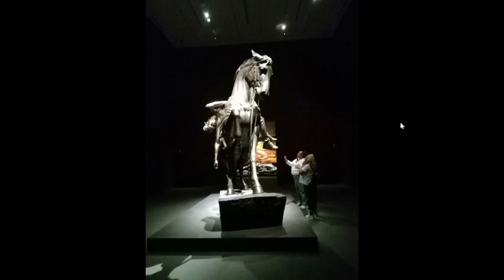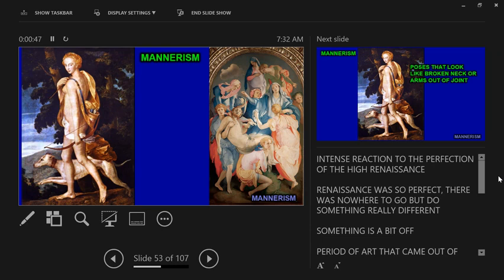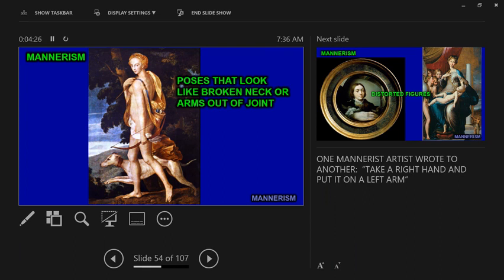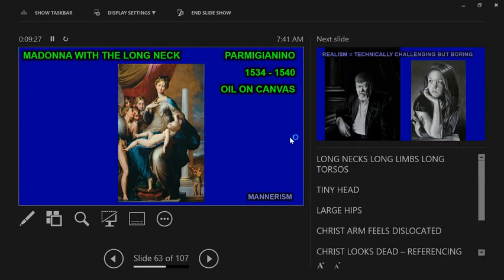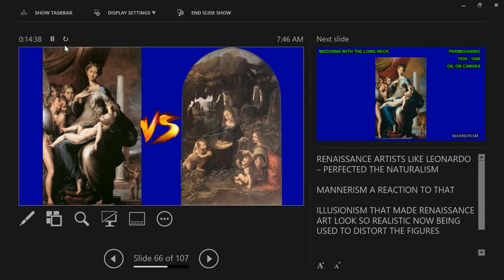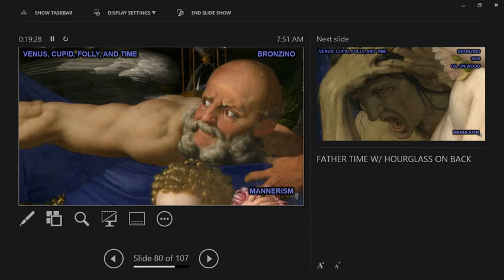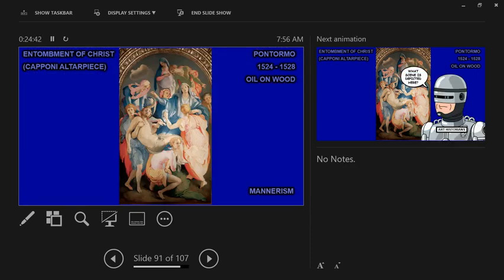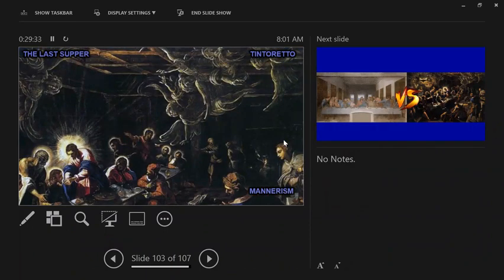chad 1 26 24